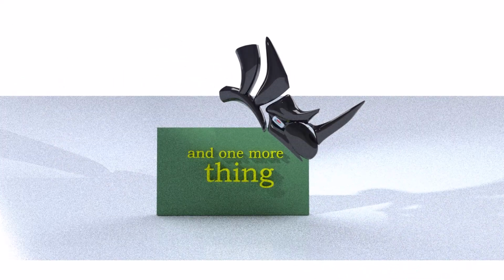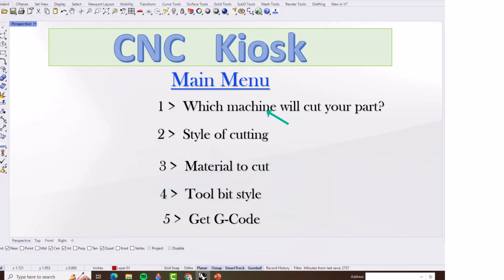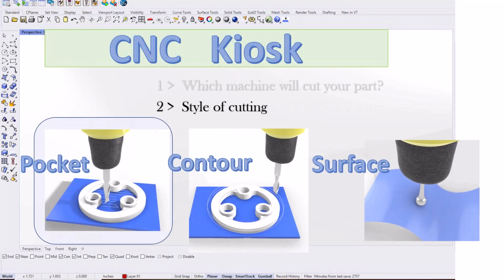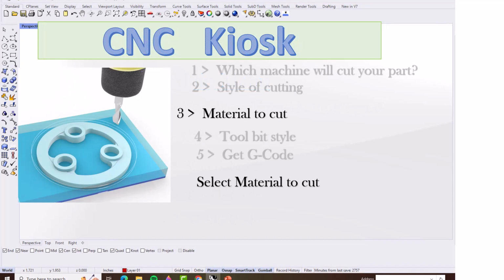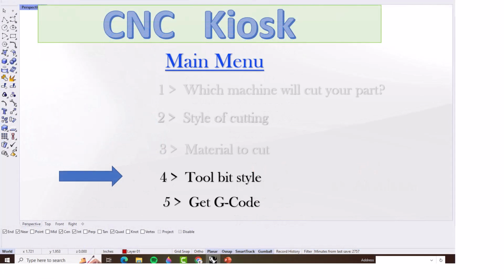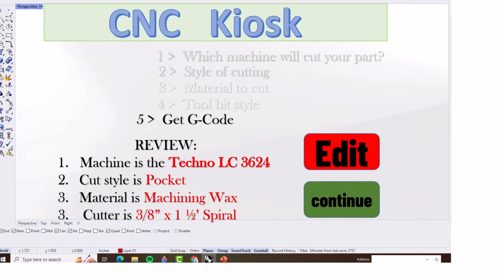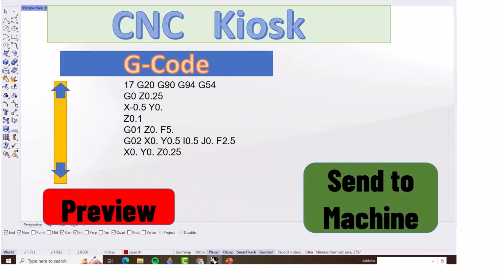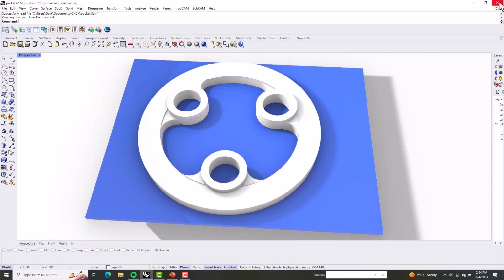CNC Kiosk for Rhino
Concept for generating G-Code within Rhino 7 Using Grasshopper and Python programing